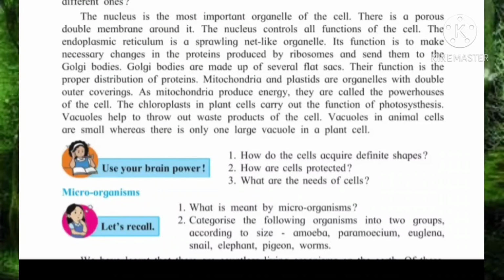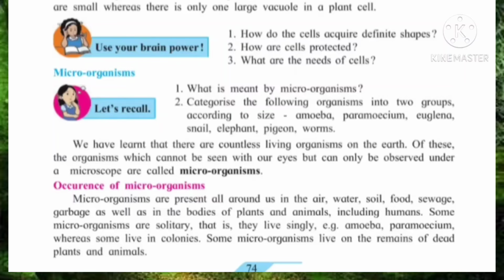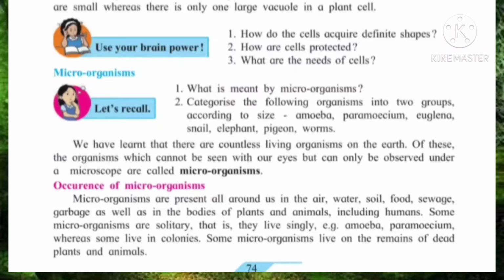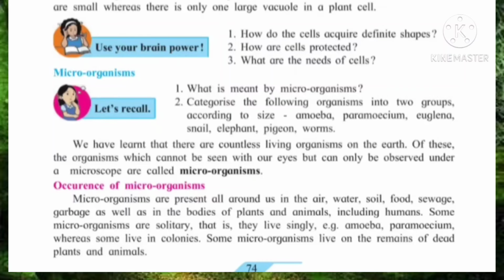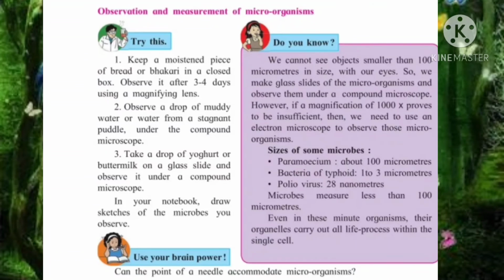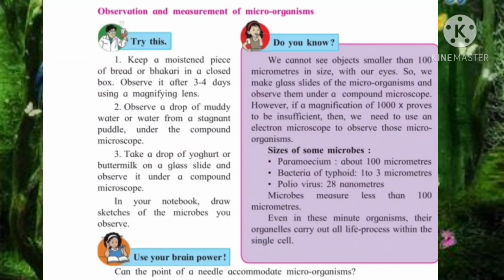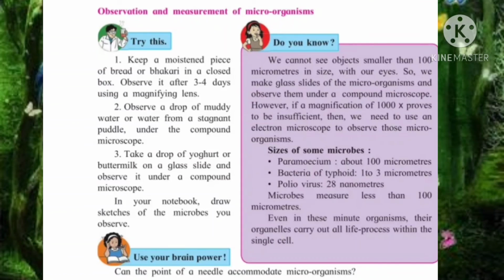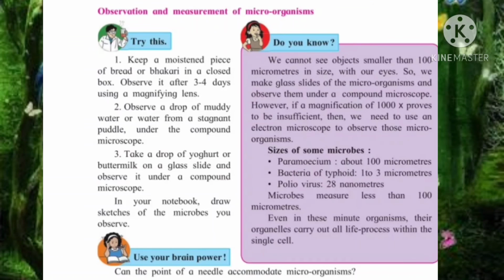7th sci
L.no11